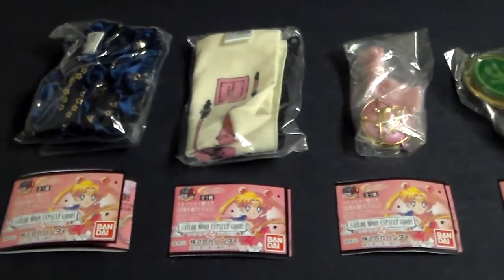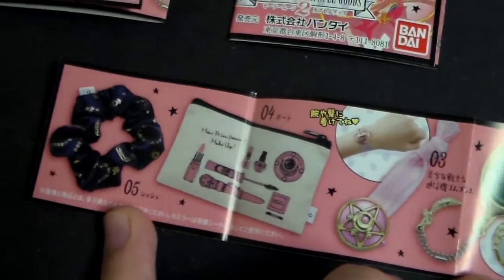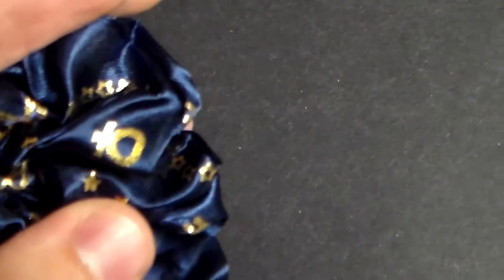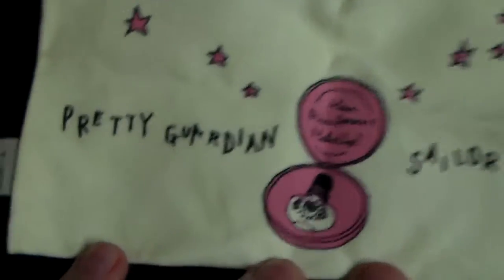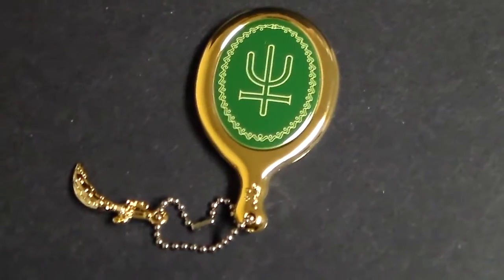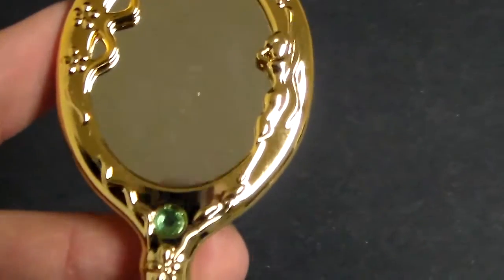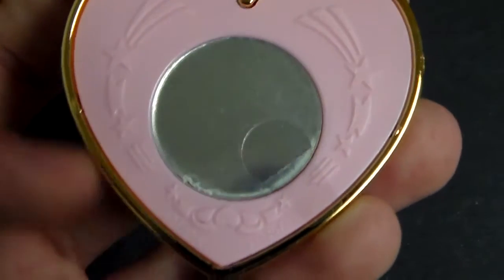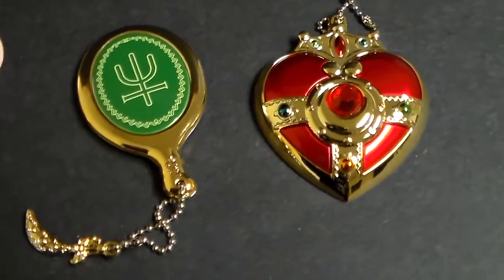Sailor Moon: Capsule Goods Gashapon [Set 2]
Here's my review on the Capsule Goods Set 2 by Gashapon! Enjoy the video!!

Music Playing: "Chibi-Usa's Theme" from "Sailor Moon Crystal OST [DISC2]"